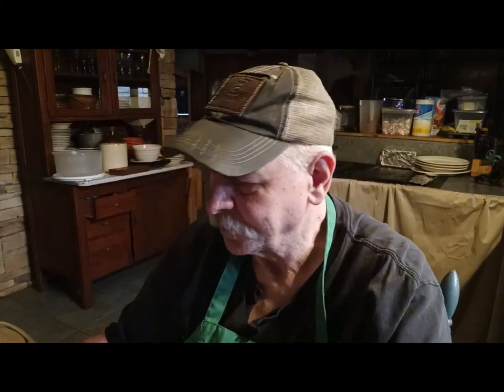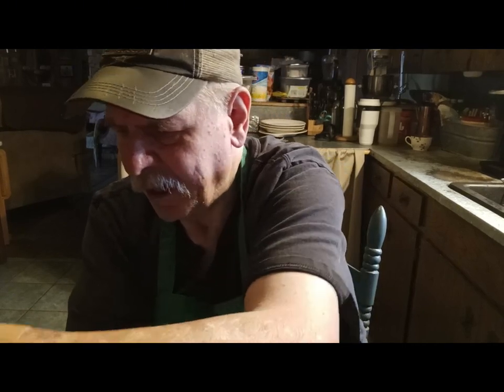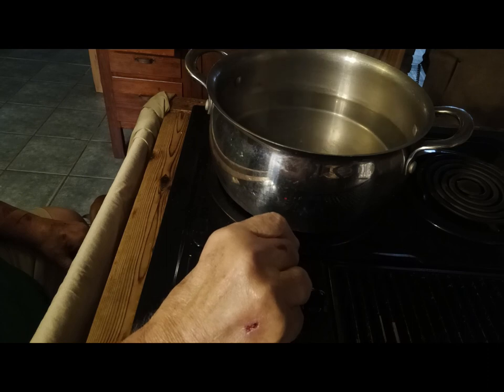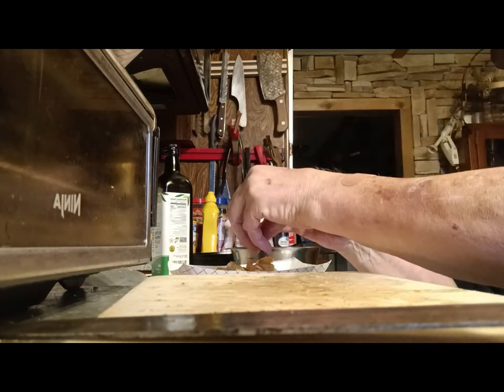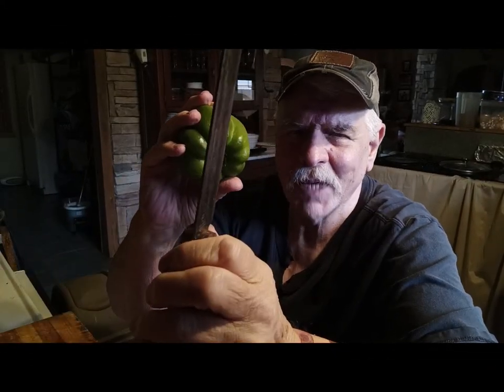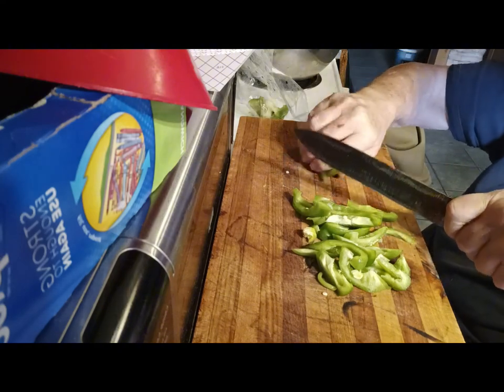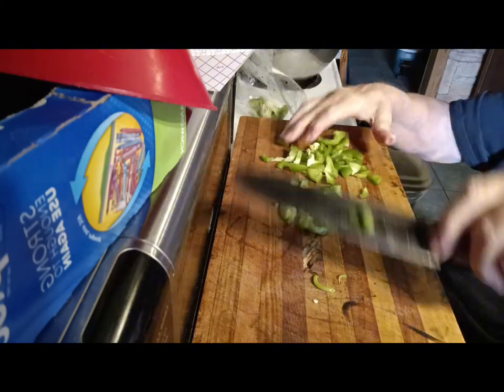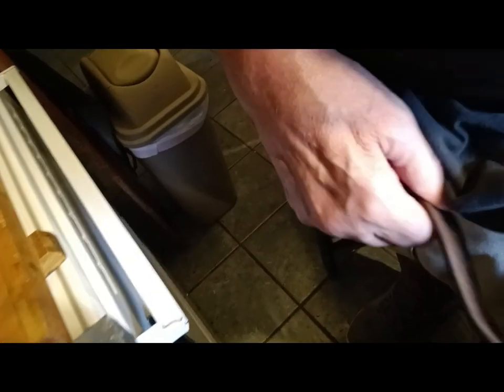The Best Ever Shrimp Salad~ Elbow Noodles~Celery~Bell Pepper~Dressing~ Seasonings~So Good~So Easy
Shrimp Salad. Celery...Noodles...Dressing... Seasoning. The best ever shrimp salad. A Country Boy Can Cook